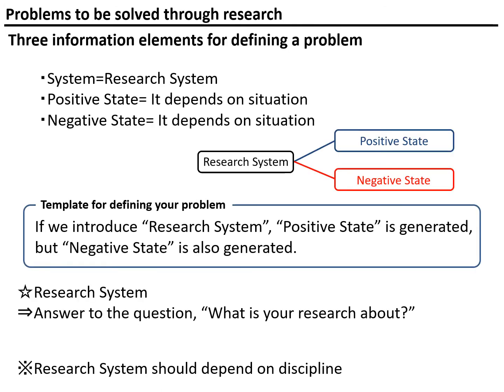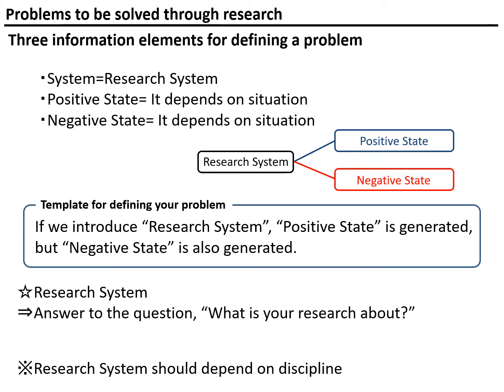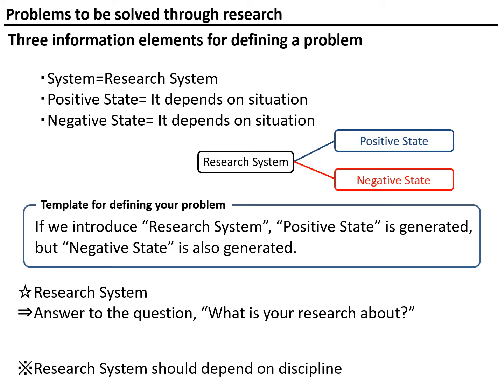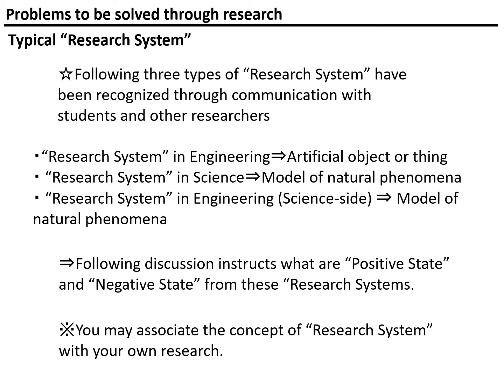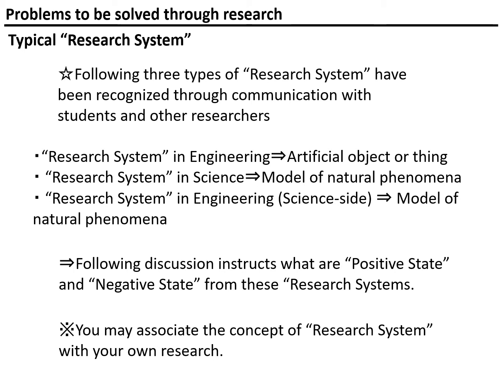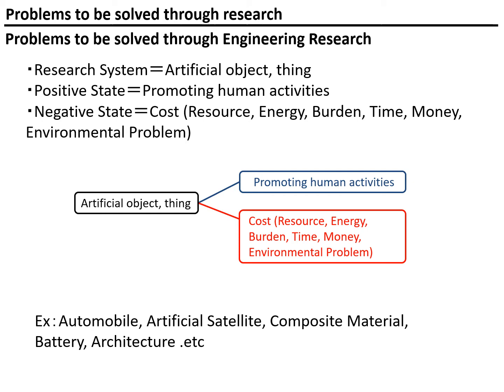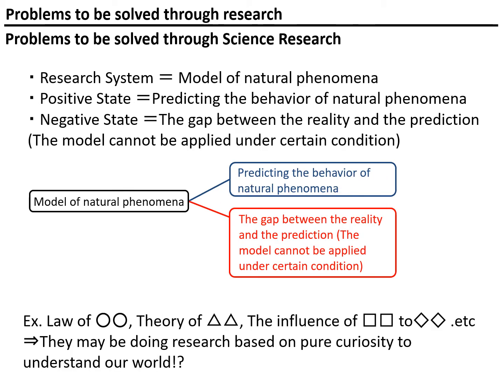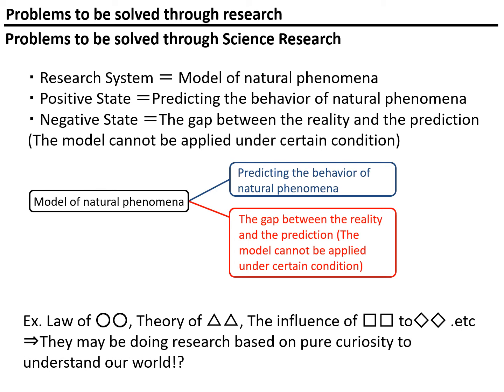20191028 110 Problems to be solved through research